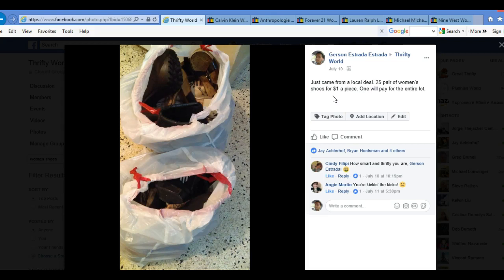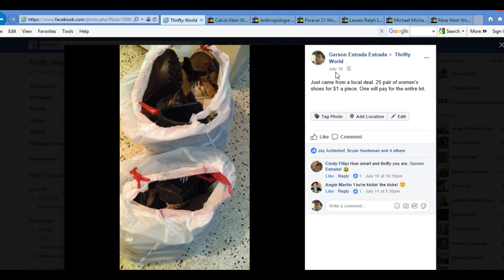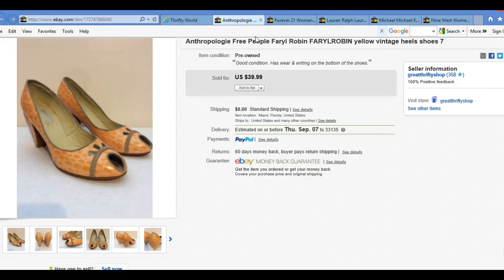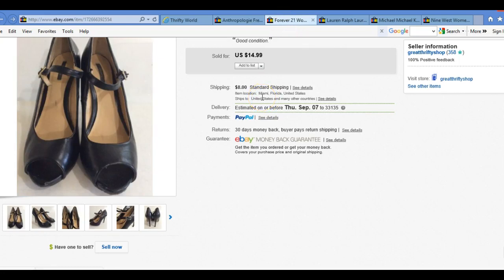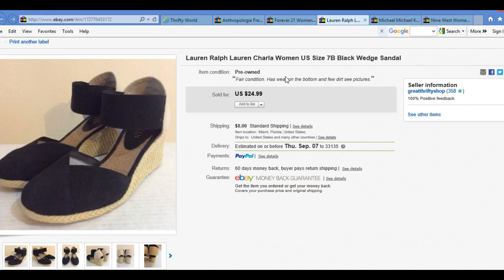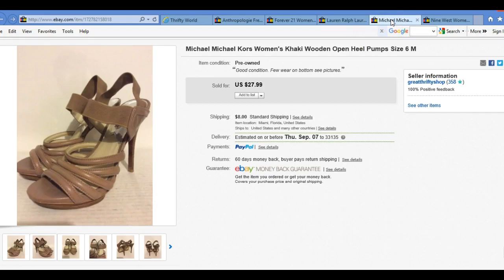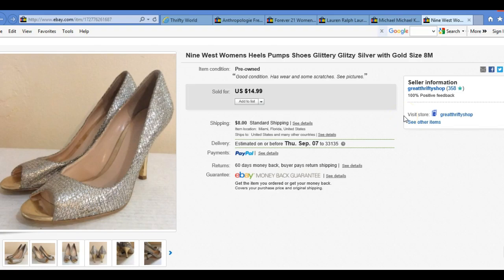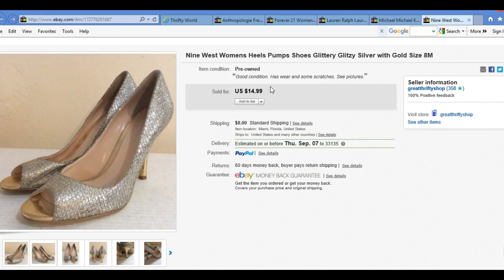Making money using Facebook Local Groups Case Study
Source on Facebook Groups to Resell on eBay Case Study.